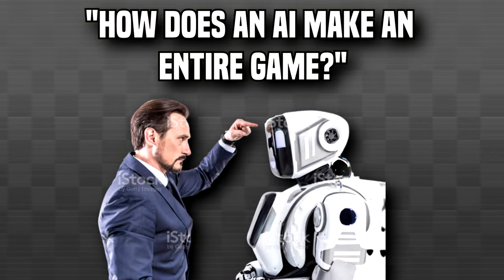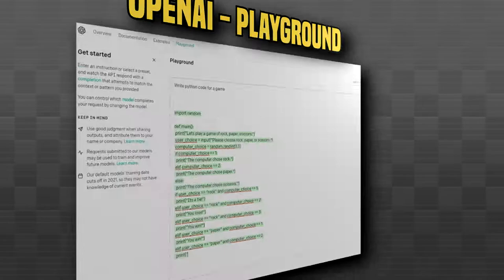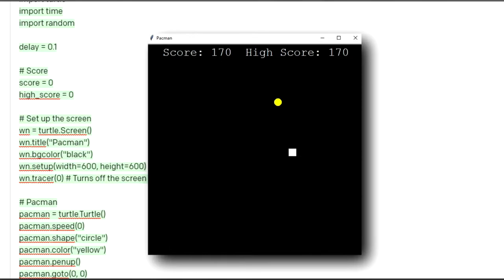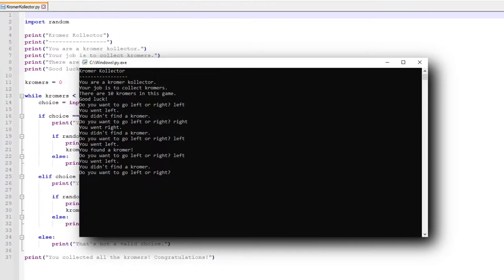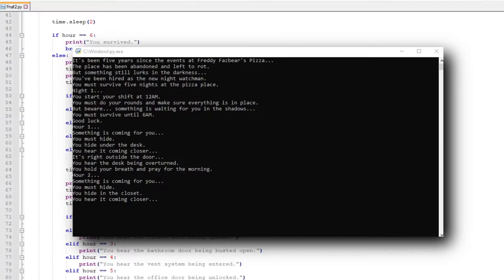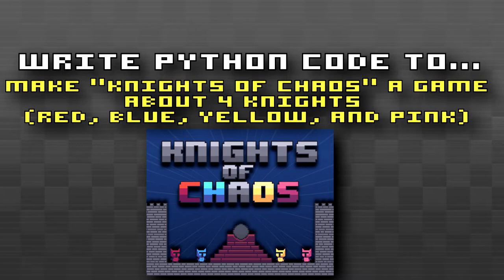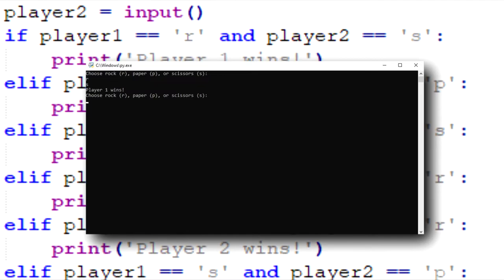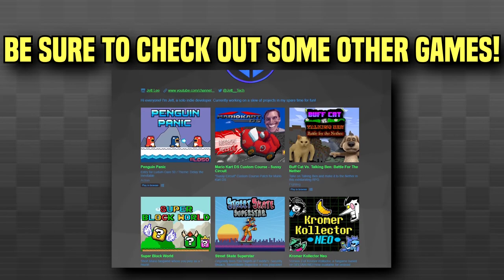I Used An AI To Make Games!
Continuing the A.I. trend, OpenAI is a website allowing you to generate text based off of prompts. You can make dialogue, stories, greentexts, and full on video games. Using prompts such as "Write python code to" followed by whatever you feel like, you can actually get this A.I. to design entire games! Check out just a few of those in this video!
🎮Check the A.I. out here!🎮
📱Socials📱
🖥️Timestamps🖥️
0:00 Introduction
0:56 Number Game
1:23 Pacman
1:53 Kromer Kollector
2:30 Five Nights At Freddy's
3:13 Skunk Deep Fryer
3:54 Knights of Chaos
4:15 Rock Paper Scissors
4:46 Penguin Panic
5:09 Conclusion